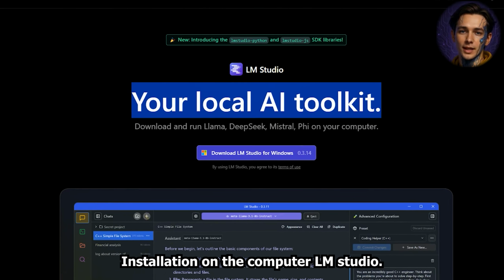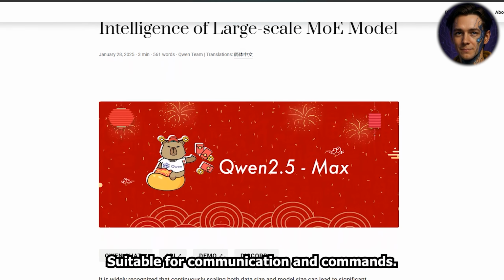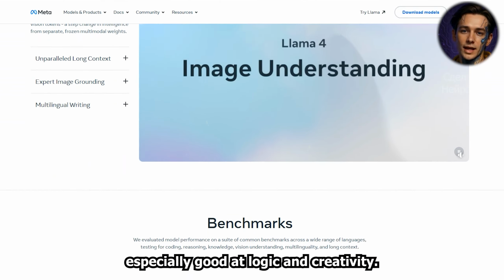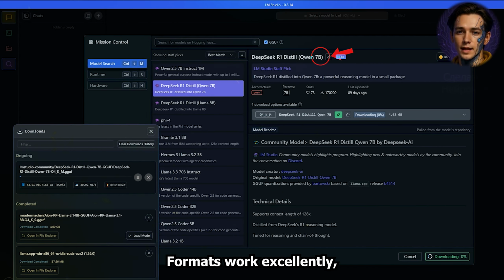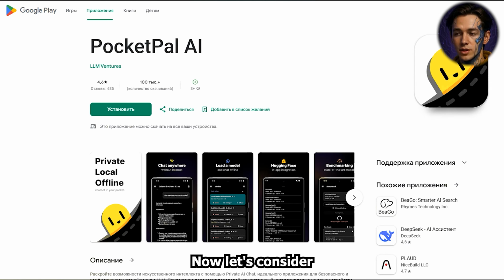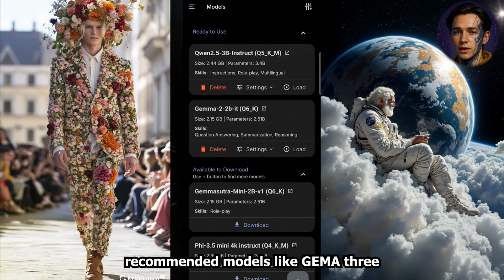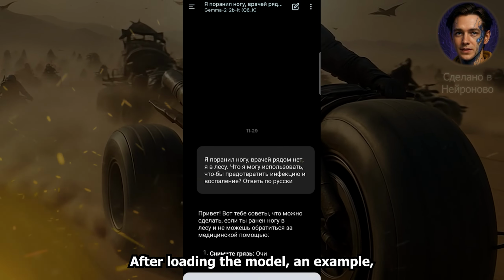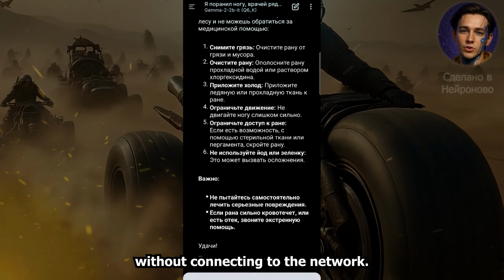LOCAL ChatGPT - FREE, OFFLINE on PC, PHONE or TABLET. OFFLINE AI!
In this video, I will show you step by step how to run a neural network and a full-fledged AI assistant directly on your device, without internet and without subscriptions. Works even if the internet is disconnected and servers go down. Suitable for Windows, Mac, Android, and iOS. All you need is to install one program and download a suitable language model.

⚡️ AI on your PC or smartphone — completely autonomous, local, FREE.
We'll talk about LM Studio, PocketPal, and powerful open-source models — Qwen, Gemma, LLama 3, which can answer, think, help, and speak in Russian!

📹 Useful links:

💻 LM Studio for PC - lmstudio.ai

⏱️ Timestamps:
00:00 – Introduction: AI without internet is already a reality
00:50 – What is a local language model (LLM)
01:08 – LM Studio: installation, launch, interface
01:20 – Which models to choose: Qwen, Gemma, LLama
01:39 – How to choose model format for your device (Q4_K_M, Q6_K, etc.)
01:57 – Demonstration: how offline AI works on PC
02:05 – PocketPal: installation on smartphone
02:17 – Lightweight models for phone: Gemma, Mini-LLMs, Gemmasutra
02:37 – Demonstration: how offline AI works on Phone
02:51 – Why this is important: survival, autonomy, data protection
03:10 – Finale: your personal AI assistant — forever and free

🧩 What you'll learn from the video:
How to completely eliminate dependence on the internet

How to install ChatGPT-like AI on a low-spec computer

How to use artificial intelligence offline

Which models support Russian language

What are Qwen, Gemma, LLama 3 and how they differ

How to set up PocketPal on Android and iPhone

Which formats (Q4_K_M, Q6_K) to choose for your device

How to ensure access to knowledge when network is down

which model you chose and why.
See you in the future, where internet is not a mandatory condition for intelligence 😎